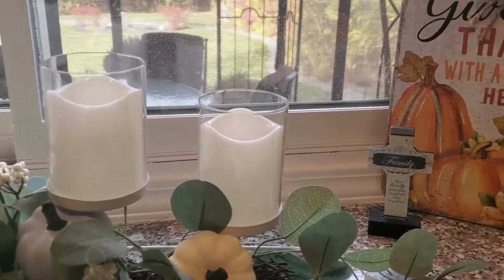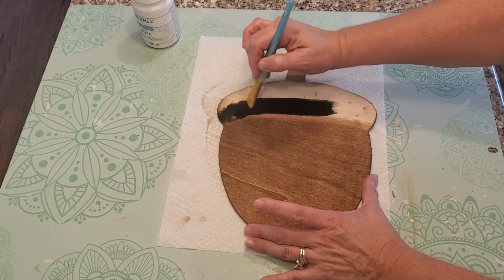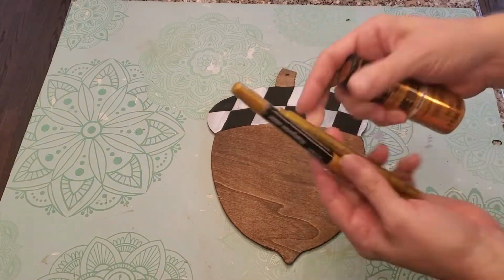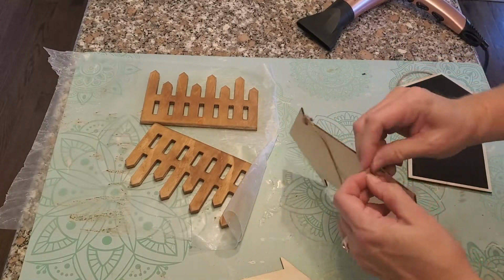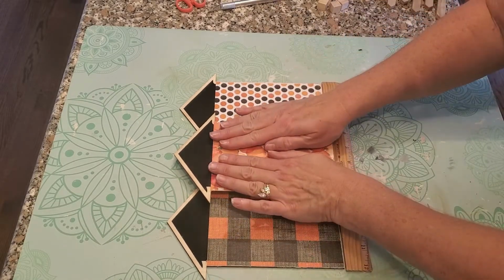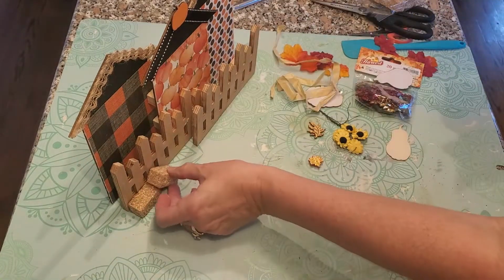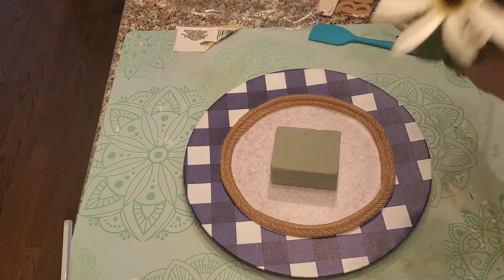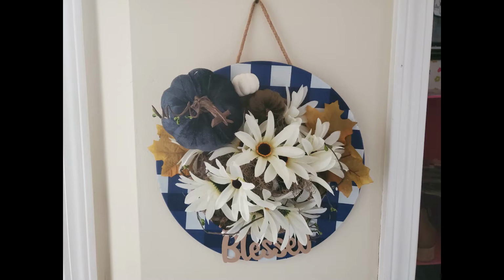3 Fun, Quick & Easy Fall/Halloween DIY Home Decor Pieces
This video will demonstrate how to make some fun fall home decor pieces. Project No. 1 is a quick faux MacKenzie Phillips acorn using the wood acorn piece from the Dollar Tree.  Project No. 2 is what I call a Halloween/Fall street scene. Finally Project No. 3 is a non-traditional handing floral arrangement made from a Dollar Tree blue and white charger.
Music:  Sailing by Telecasted; Good Days by Yung Logos; Look Both Ways and Wager with Angels by Nathan Moore and The Opening by Dan Lebowitz